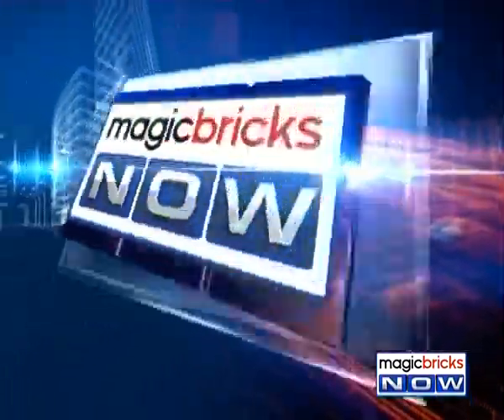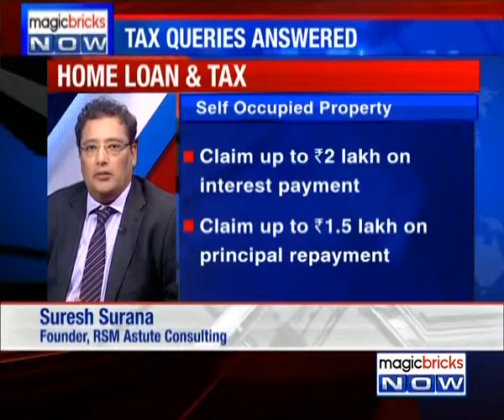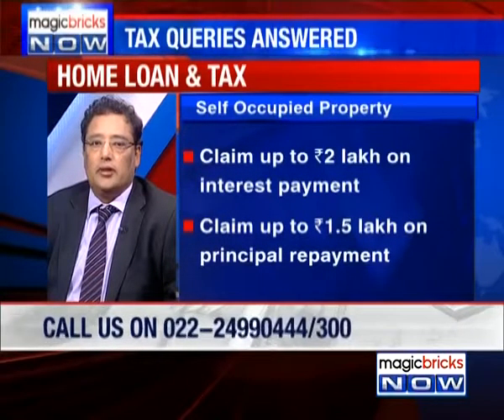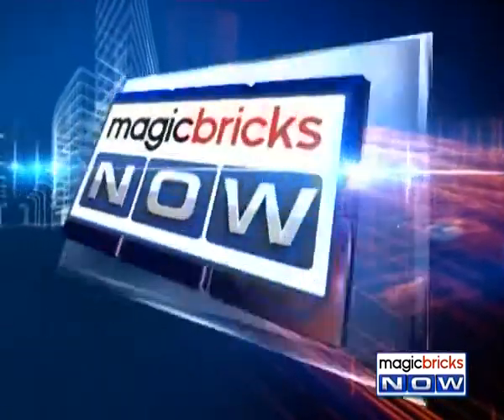What is the tax impact on leased property?- Property Hotline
Expert: Suresh Surana, Founder of RSM Astute Consulting.

Question: I have property that I bought on a home loan and leased out. Now, I know that I can claim deduction on the principal and interest payment on the loan. My employer agrees with this, but my CA says that the maximum deduction on interest paid as per section 24(b), cannot be more than Rs2 lakhs. What is the specific provision under which the actual loss/profit on leased property bought under housing loan is chargeable against ones income?

Answer: There is an upper limit of deduction of Rs2 lakhs towards interest which applies only in case of self-occupied property. In case of let out property No upper cap for interest amount to claim under deduction. Income for leasing out of residential house property will be taxable u/s 22. There is no limit on interest deduction u/s 24(b).